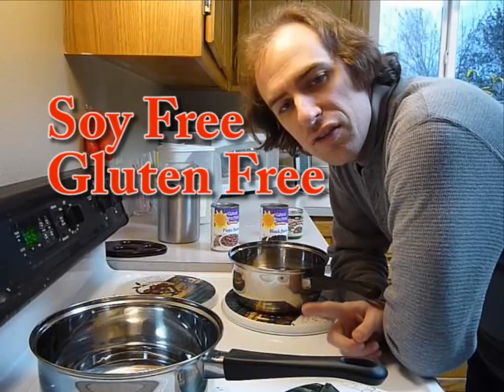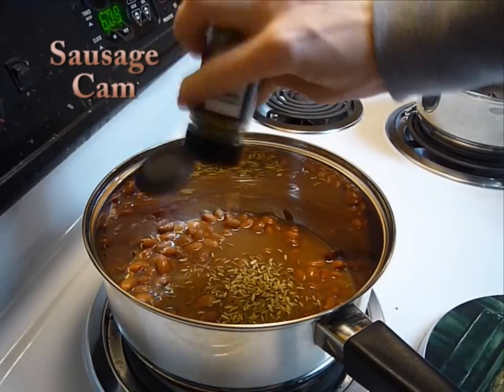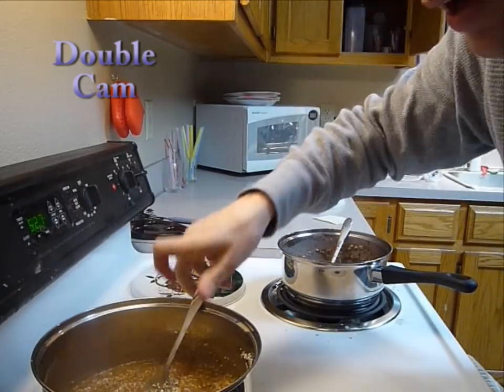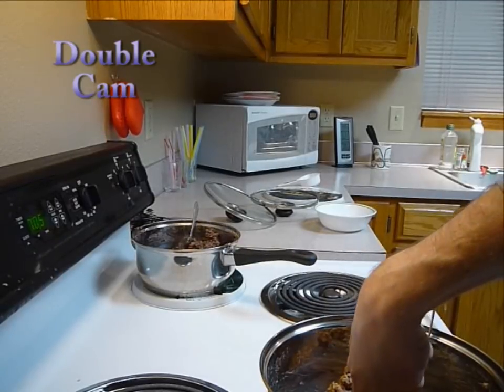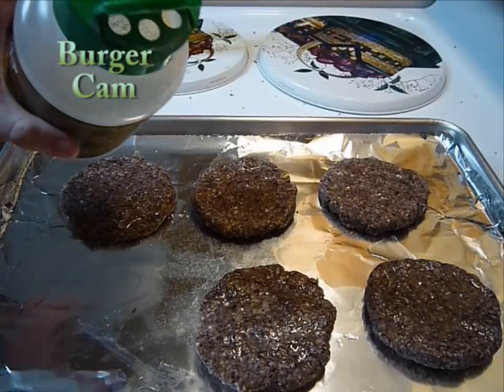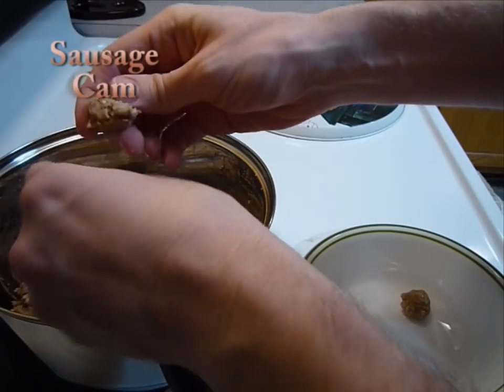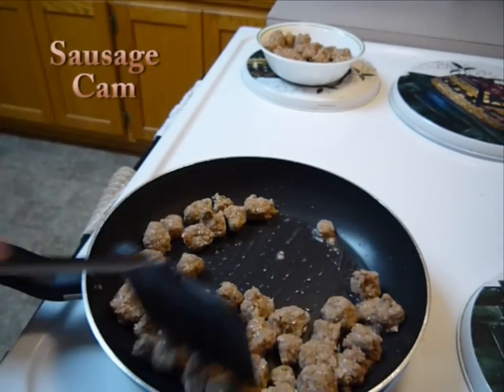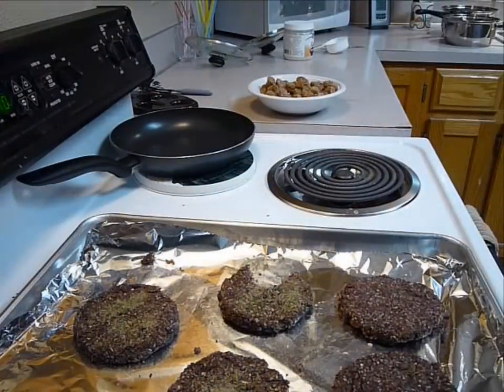BuckBean Cookin' (gluten-free, soy-free, vegan meat substitute)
Because of various health issues, I live in a gluten-free household.  I'm also 95% vegetarian.  And we try to avoid soy.  But at the same time, I sometimes get a major craving for a burger.  Trying to find premade meat substitutes that fit all these categories is almost impossible.  And most of the recipes online are way too complicated.  So I came up with my own.

This video shows two recipes, both of which use buckwheat and beans as main ingredients.  Hence the name BuckBeans (catchy, isn't it?)  The recipes I show here get a decent result for texture and versatility, but I'm sure there are plenty of ways to improve the seasoning.  Please improve my recipe, and tell me what you did.  I'd love to know!

BuckBean Burgers*
Ingredients:
One 15 oz can of black beans
One tsp Better Than Bullion, bullion cube, or other spices
1/2 cup Cream of Buckwheat/Creamy Buckwheat cereal
1/2 cup oats
1/2 cup water
Olive oil

Directions:
1. Preheat the oven to 350 degrees F (175 degrees C)
2. Heat undrained beans and bullion on the stove over medium heat
3. When the beans are softened, blend them with an immersion blender, blender, or food processor
4. Stir in the oats, buckwheat, and water
5. Reduce the heat to low or medium low and cover for 10 minutes
6. Take the mixture off the heat, stir, and let sit until cool enough to handle
7. Take a hamburger-sized amount and form into patty
8. Put on an ungreased pan
9. Coat the top (and the bottom) of the patties in olive oil*
10. Add additional seasonings if desired
11. Cook in the oven for 10--15 minutes
12. Serve as you would any other burger
* Coating both the top and the bottom of the patties keeps them from sticking to the pan

BuckBean Sausage
Ingredients:
One 15 oz can of pinto beans
One tsp Better Than Bullion, bullion cube, or other seasonings
1/2 cup Cream of Buckwheat/Creamy Buckwheat cereal
1/2 cup oats
1/2 cup water
Salt (to taste)
Fennel seed (to taste)
Coconut oil or other frying oil

Directions:
1. Heat undrained beans and bullion on the stove over medium heat
2. Add salt and fennel seed
3. When the beans are softened, blend them with an immersion blender, blender, or food processor
4. Stir in the oats, buckwheat, and water
5. Reduce the heat to low or medium low and cover for 10 minutes
6. Take the mixture off the heat, stir, and let sit until cool enough to handle
7. Form mixture into sausage-sized balls
8. Heat coconut oil over medium heat in medium size skillet
9. Fry half of the sausage balls, stirring frequently to coat evenly
10. When the sausage is browned on the outside, remove from the pan and fry the second batch
11. Serve on pizza, or anywhere else you want some savory, greasy goodness!